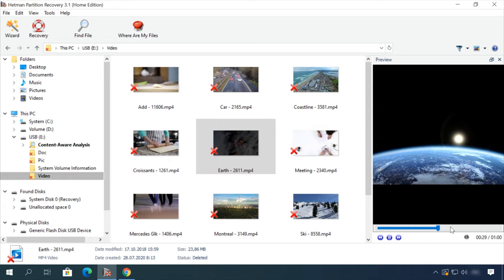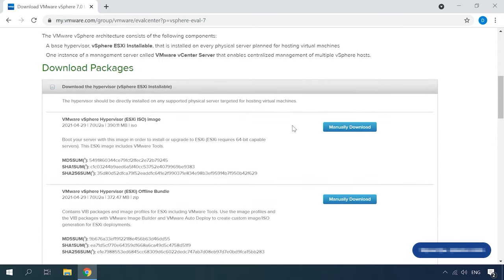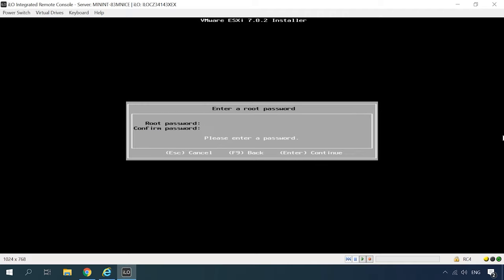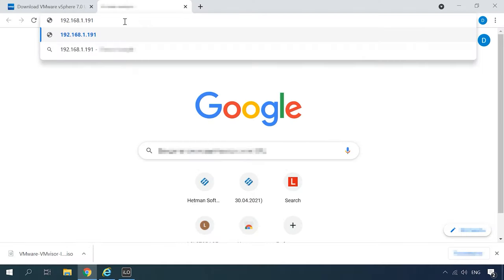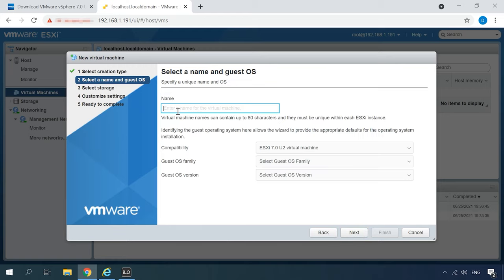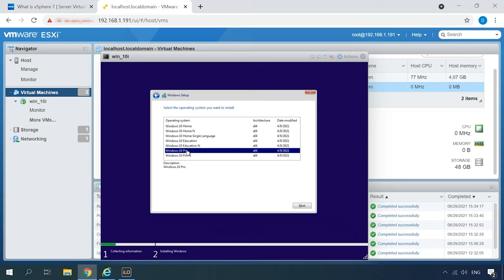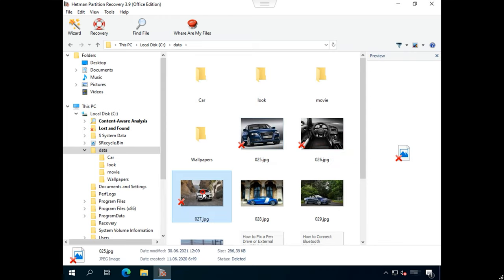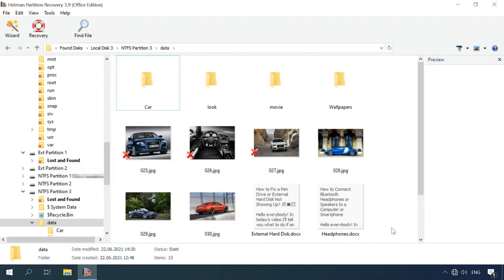⚙️How to Recover Data from VMFS Partitions of a VMware vSphere ESXI Virtual Machine⚙️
⭐⭐⭐⭐⭐In today's video, you'll see how to install the VMW ESXI hypervisor onto a server HP ProLiant DL380p, how to recover data from a virtual machine of the VM hypervisor and partitions with the VMFS file system.
The hypervisor lets you virtualize servers to manage various IT infrastructure, so it allows you to consolidate applications while saving time and resources. In this video, we're going to cover the vSphere ESXI hypervisor by VMWare.

👉 How to Recover Data from VMFS Partitions of an VMware vSphere ESXi Virtual Machine

📚 Content:
00:00 - Intro
02:05 -  How to install VMWare ESXI
06:58 - How to create a virtual machine
09:27 - How to recover data from a virtual machine
11:20 - How to recover data from the host server disk

That is all for now! Hopefully, this video was useful. Push the bell button to receive notifications and never miss new videos. Leave comments to ask questions. Good luck.